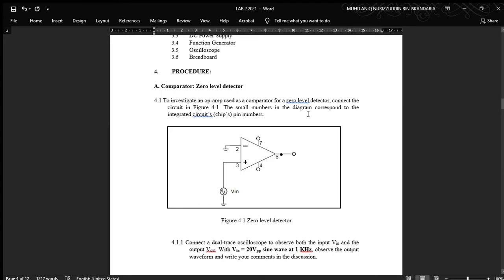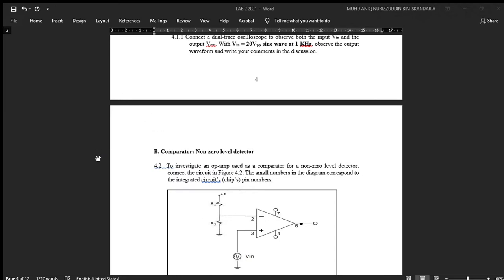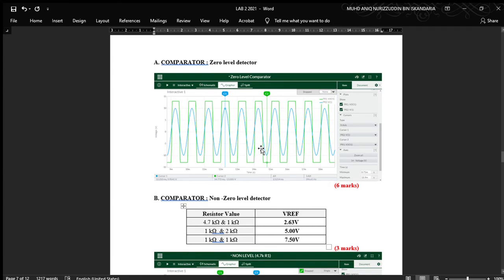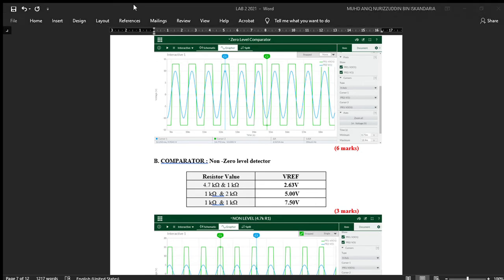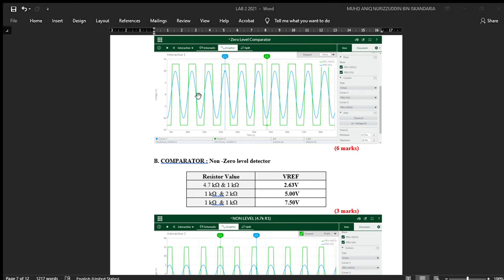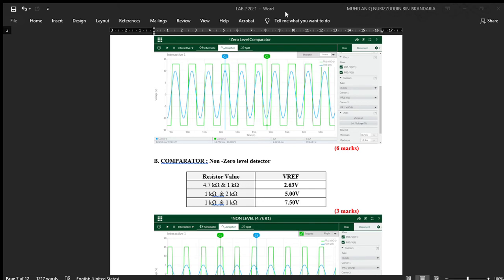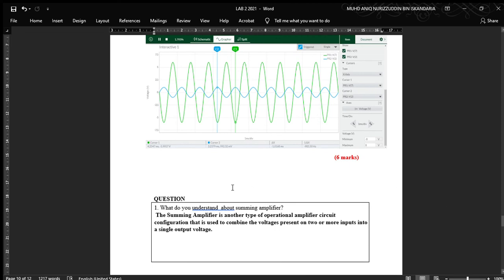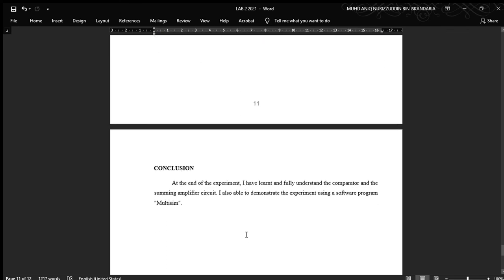Analog 2 (Lab 2) MUHAMMAD FAISAL AFIQ BIN ZULHISHAM (191392026) (RY41, UR6523008).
Video presentation for lab 2
The demo for simulation for some circuit was not shown because of time restriction and information on the lab report shown in the video is my own simulation that i screenshot and insert to the PDF.